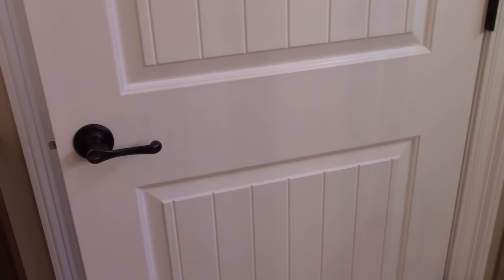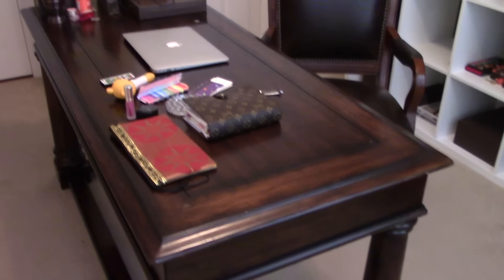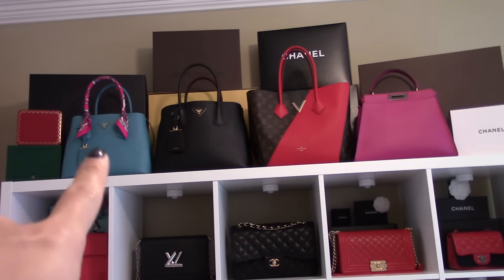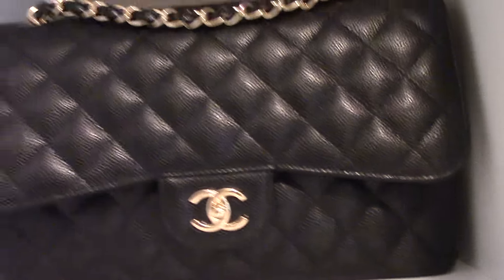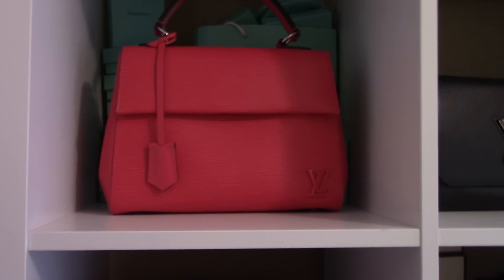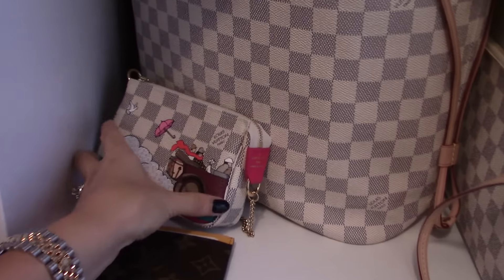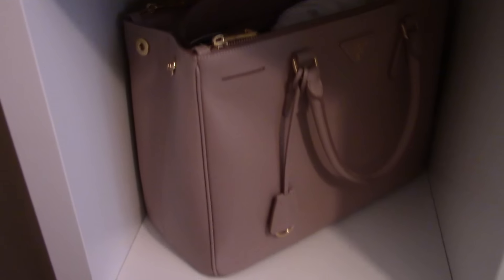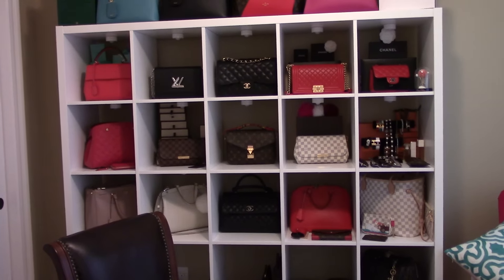How and Where i Store my HANDBAGS ( My little Space Tour)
Hi my lovelies! Here is a vid that you guys requested! Hope it was helpful to those who need a storage area for Handbags etc.
This room is not done for my liking but the Handbag storage area is done so just filed it to share!

Costco LED lights with remote

IKEA bookcase

Nailpolish x formula majestic

Instagram lvlovercc